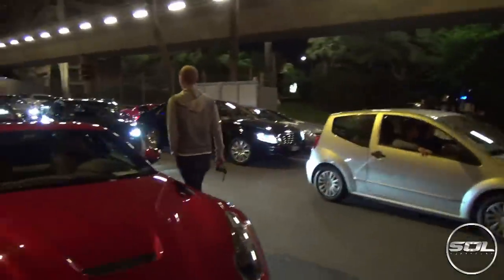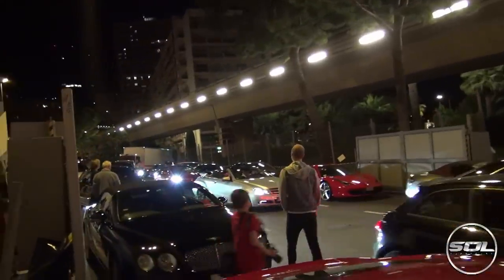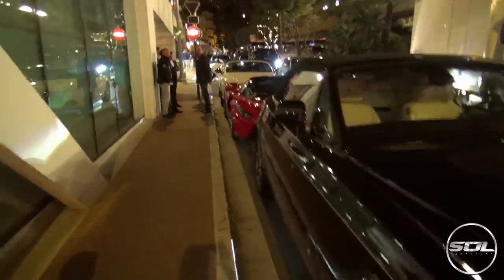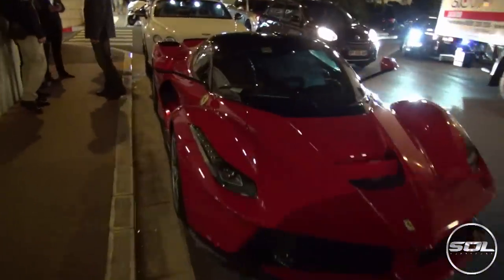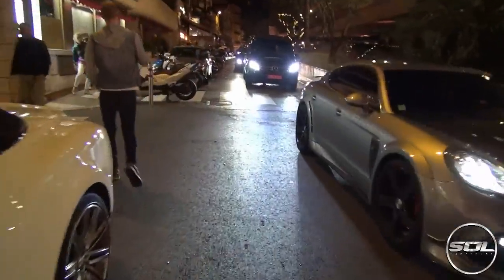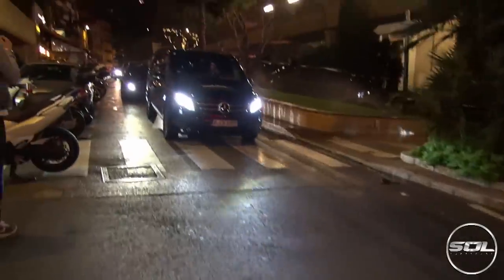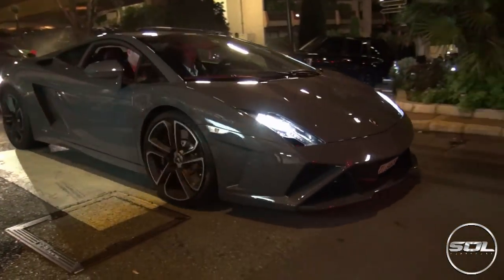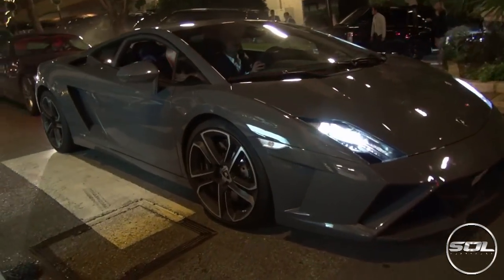My EPIC Monaco F1 Weekend: Vlog 4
The final night of car spotting in Monaco for the Monaco F1! What an amazing weekend it has been with FordFrance!